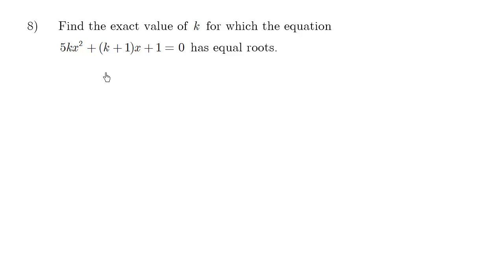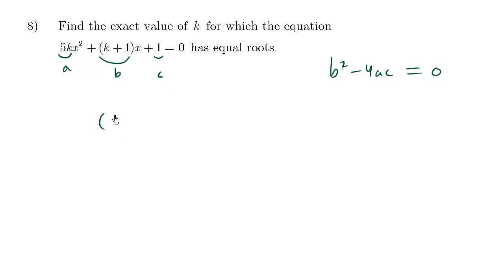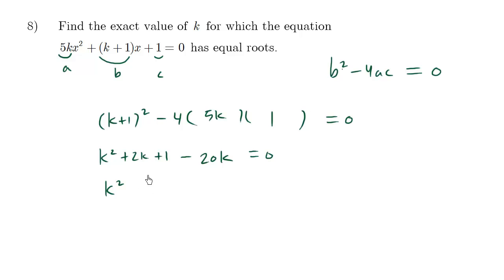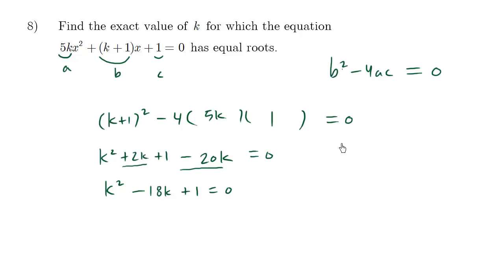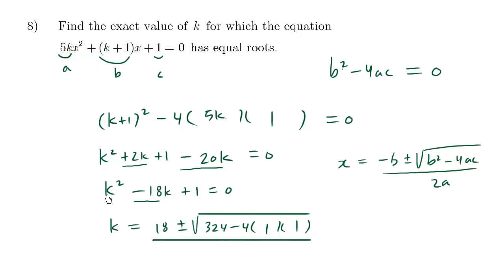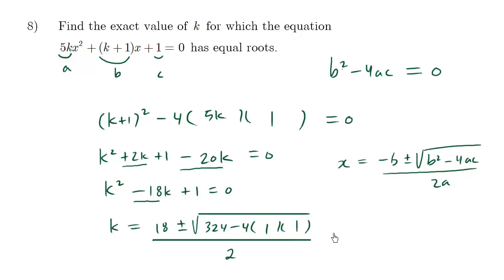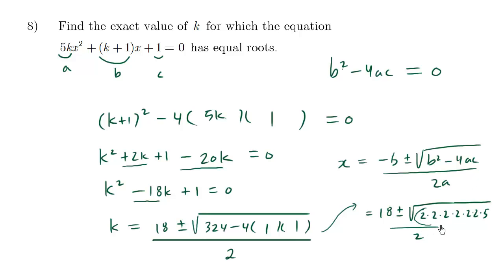IB Math SL Quadratic - Problem 8